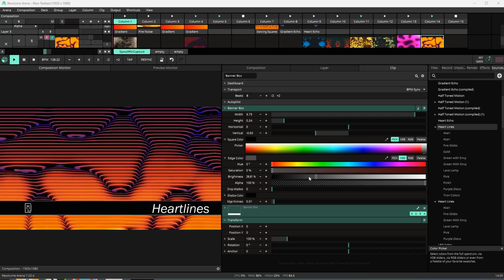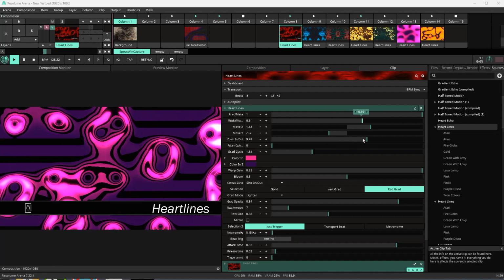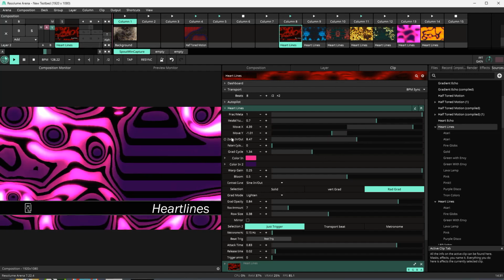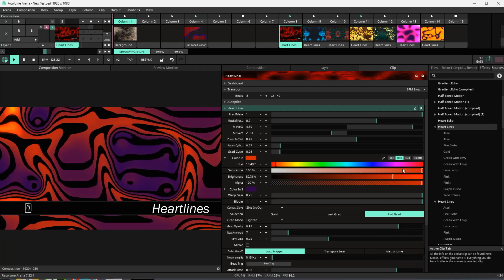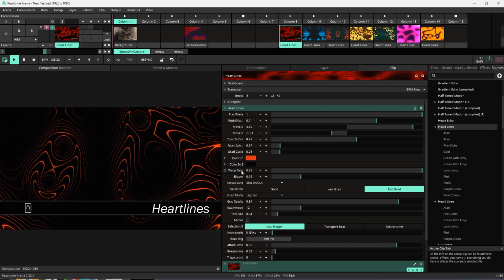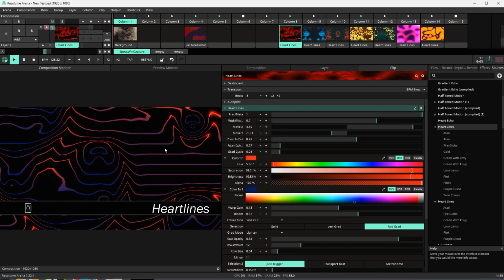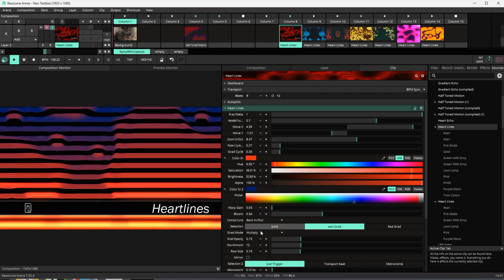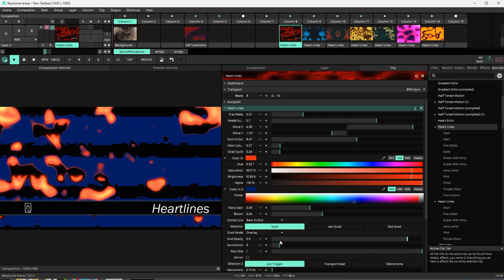Resolume Plugin: HeartLines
This video show you how to use the HeartLines plugin in Resolume with JuiceBar.